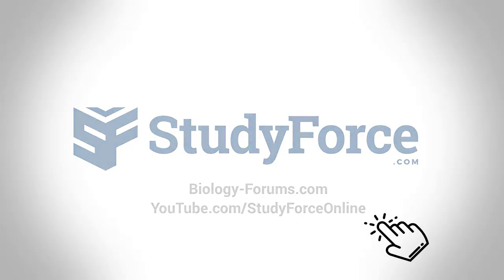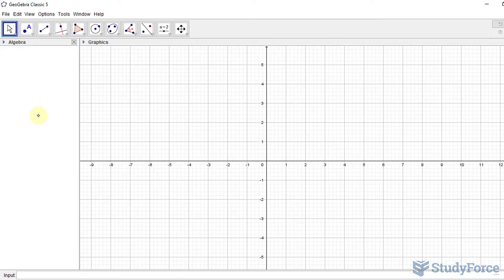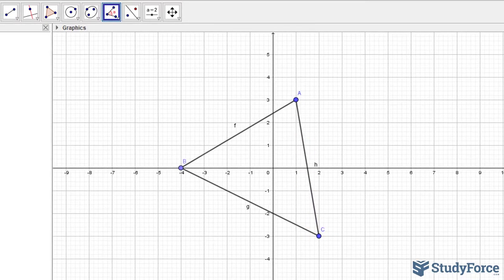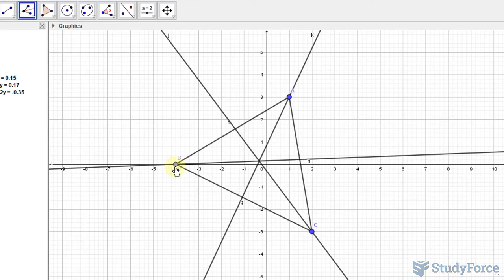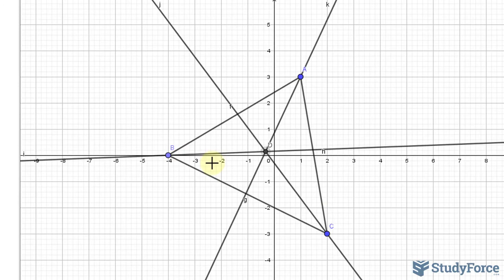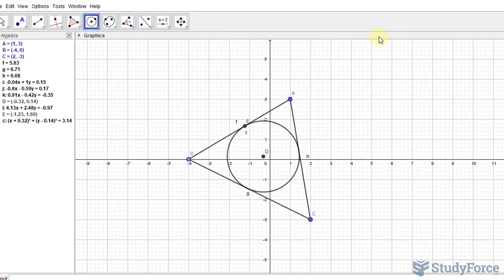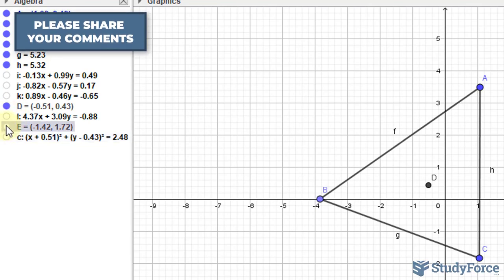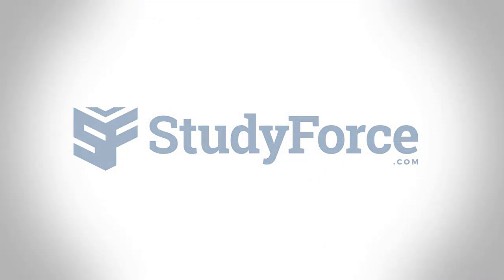GeoGebra - Creating an Incircle within a Triangle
This is how to construct the inscribed circle of a triangle (incircle). By construction D is equidistant from all sides because its on the angle bisector. So the distance to all sides of the triangles are the same. DE gives that distance.